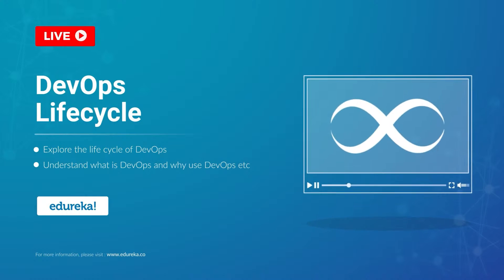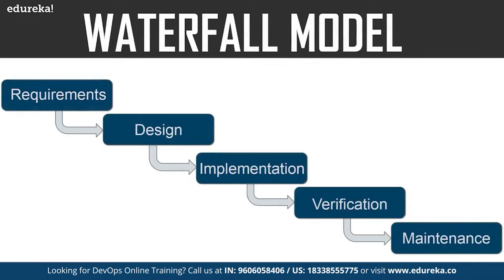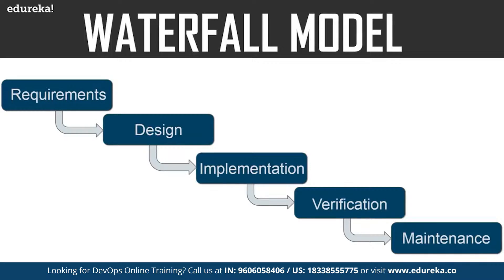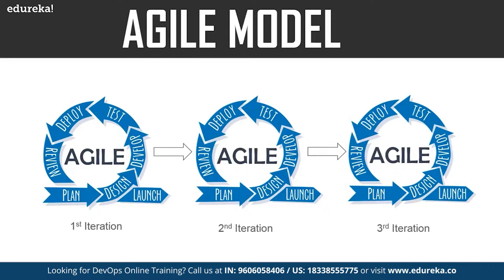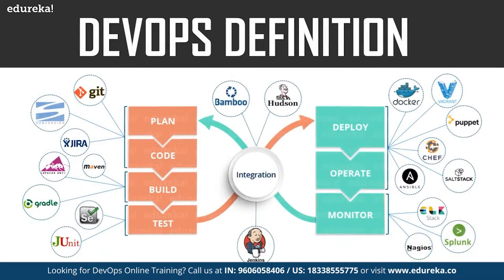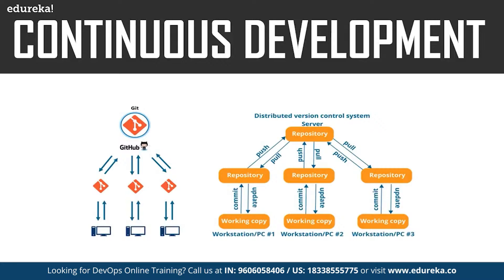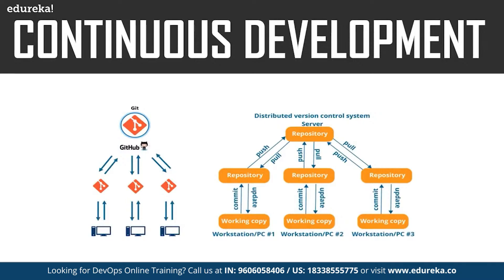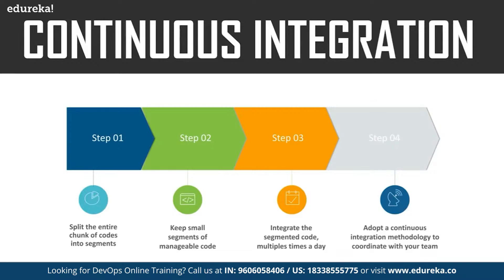DevOps Lifecycle | Introduction To DevOps | DevOps Tools | What is DevOps? | Edureka Rewind-1